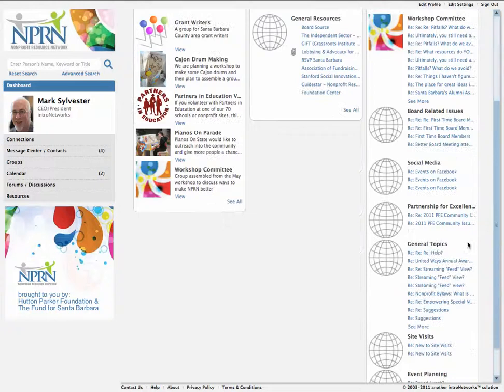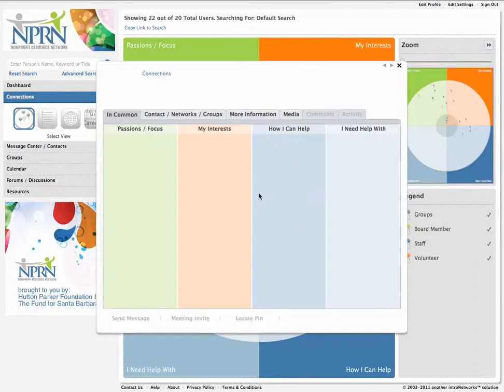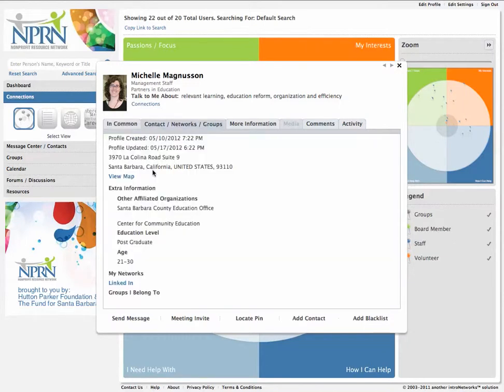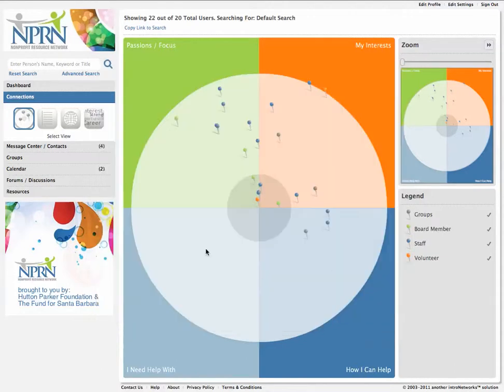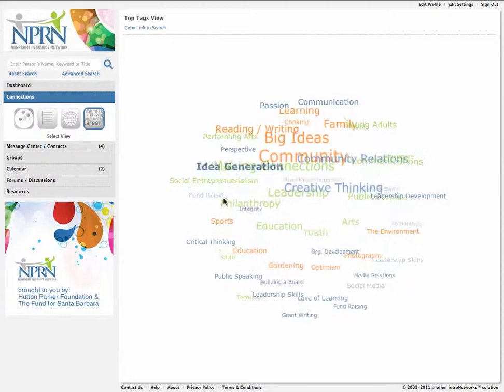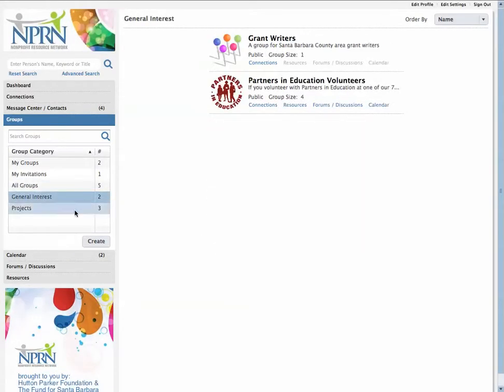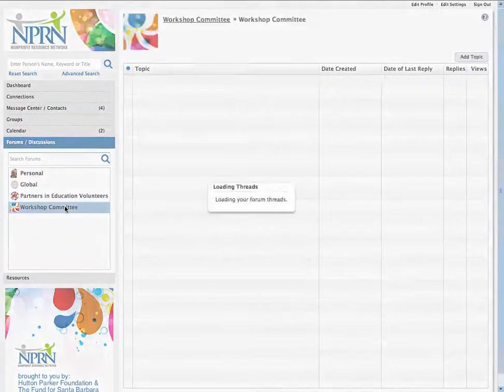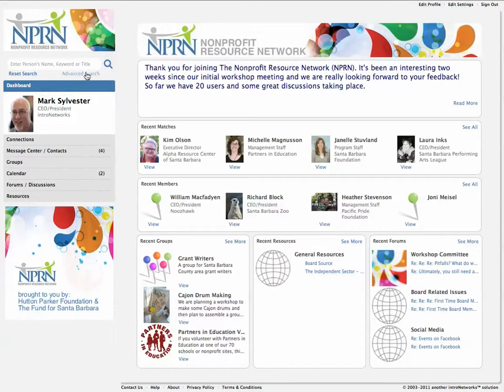NPRN - Navigating the Community - The Non Profit Resource Network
This is a short tutorial on how to use the NPRN - Non-Profit Resource Network built for non-profit Boards, Executive Directors, Staff and Volunteers. It is funded by a consortium of Foundations including the Hutton-Parker Foundation, the Orfela Foundation, the Fund for Santa Barbara and the SB Foundation. Membership is free to people involved in the non-profit world that are also located in Santa Barbara.